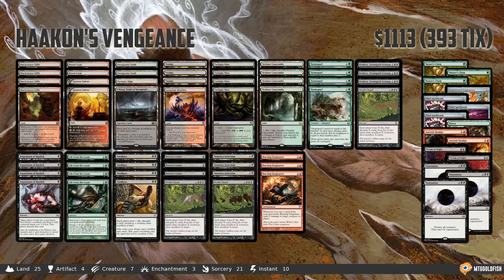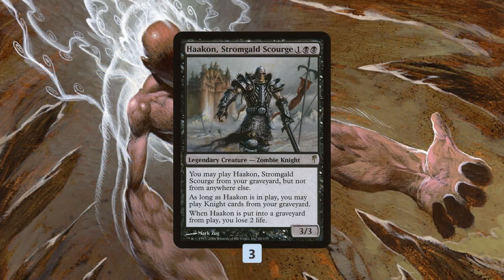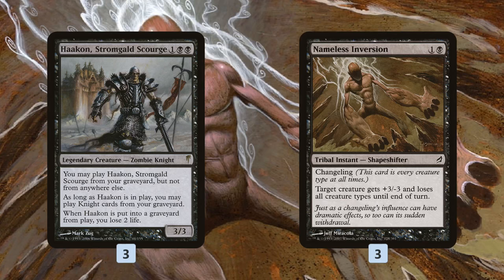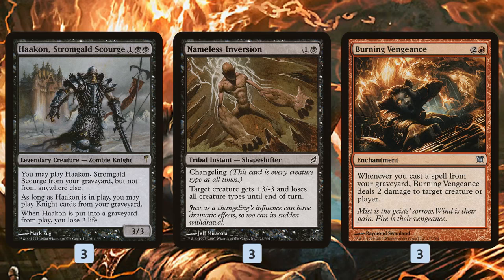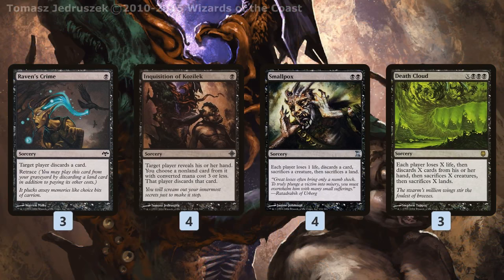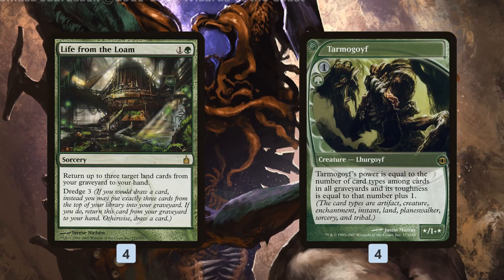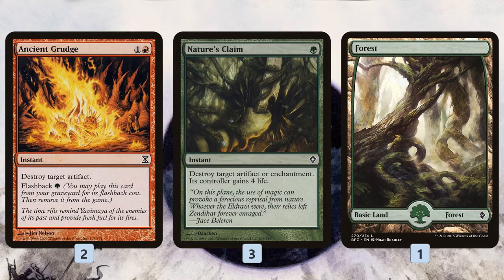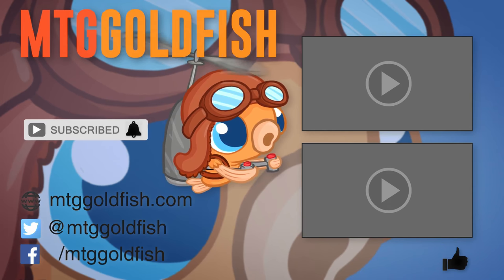Instant Deck Tech: Haakon's Vengeance (Modern)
You never know what strange synergies will pop up in Modern. Haakon, Stromgald Scourge and Burning Vengeance? Why not!